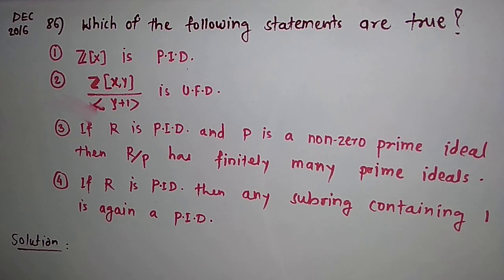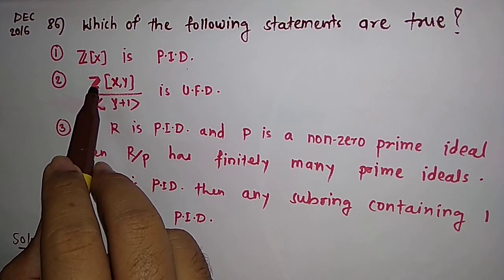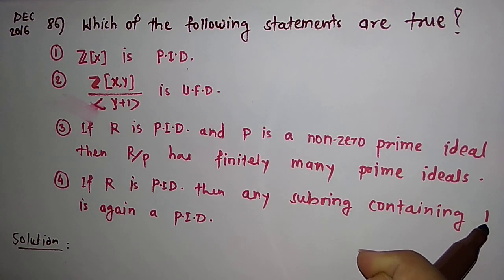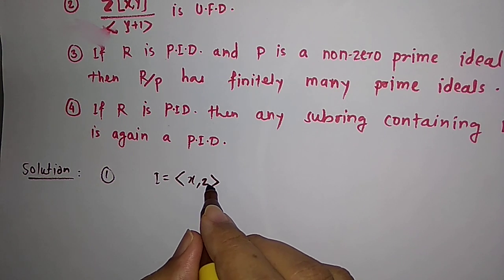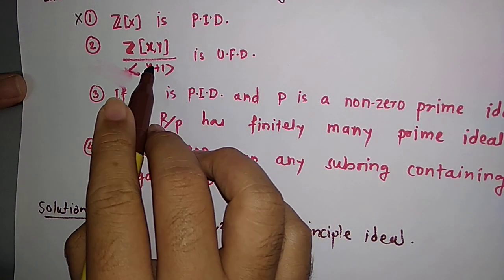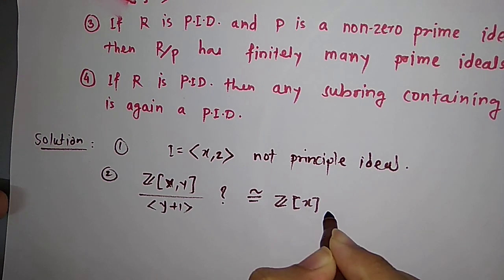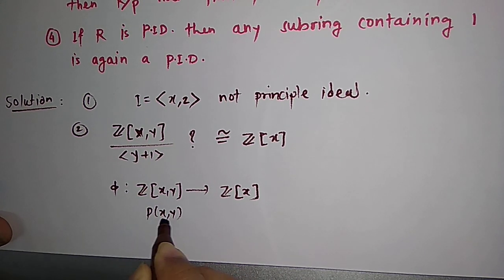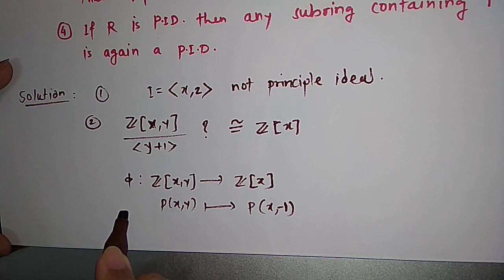CSIR-NET PART-C QUESTION, DEC-16, BOOKLET-A, QUE-86(RING THEORY)(pid, prime ideal, maximal ideal)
We have given a detailed solution to the CSIR-NET PART-C QUESTION, DEC-16, BOOKLET-A, QUE-86(RING THEORY)(pid, prime ideal, maximal ideal).
This question is from RING THEORY(ABSTRACT ALGEBRA).

Guys click onthe following link to see the proof of EVERY NONZERO PRIME IDEAL IN PID IS MAXIMAL IDEAL.